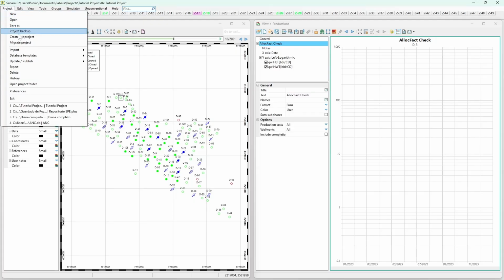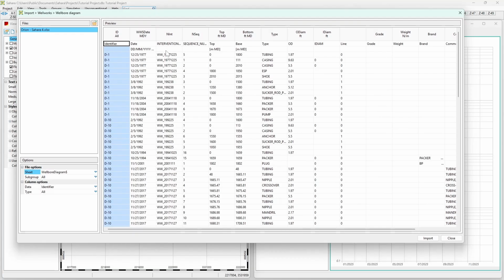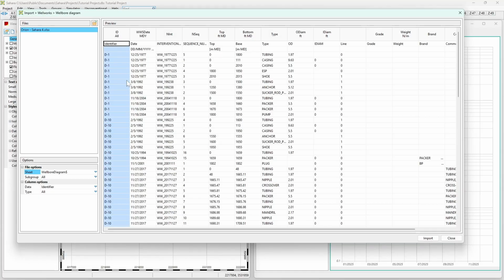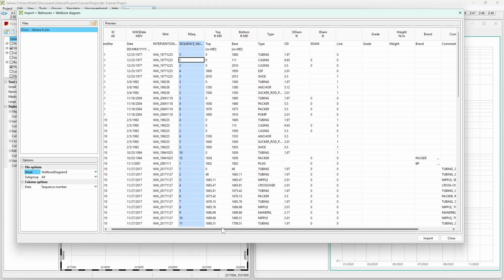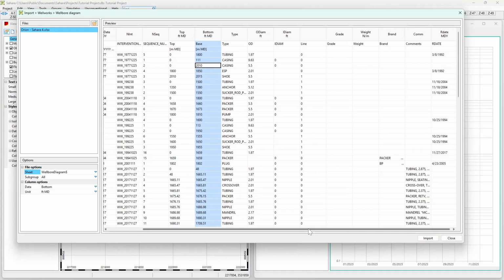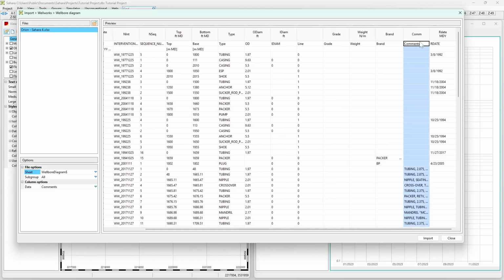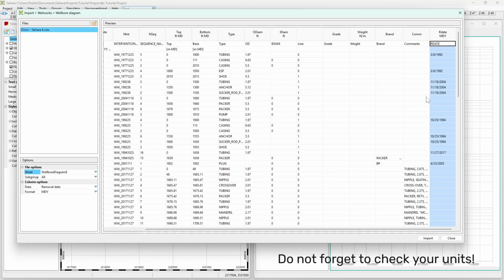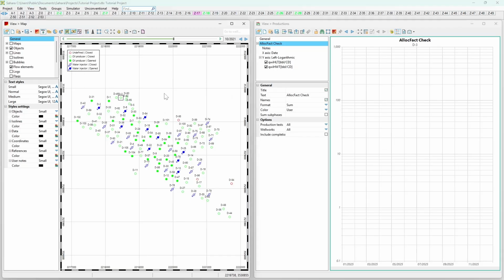Exercise 37 - Importing Wellbore diagram